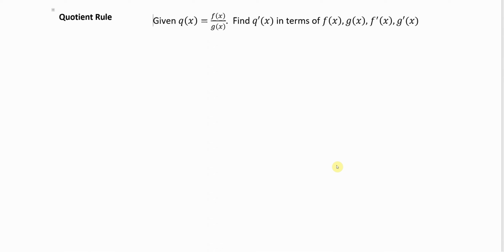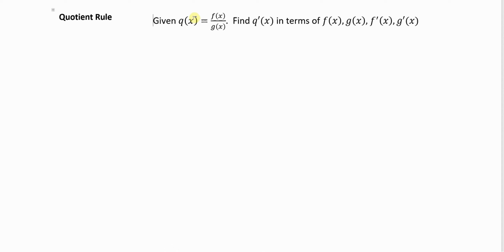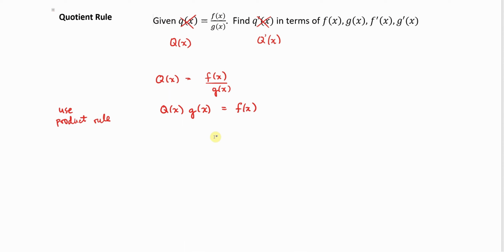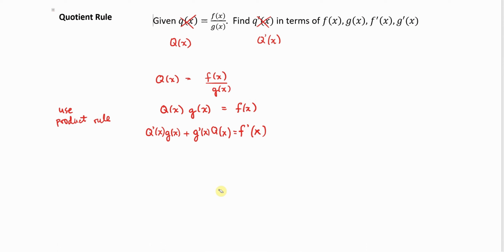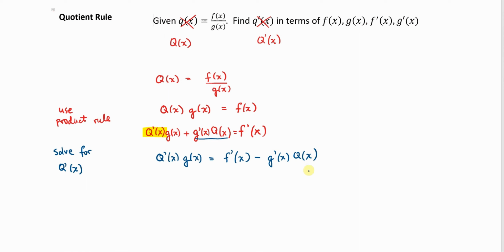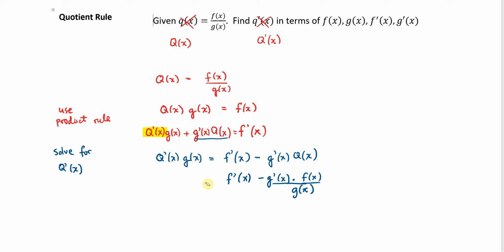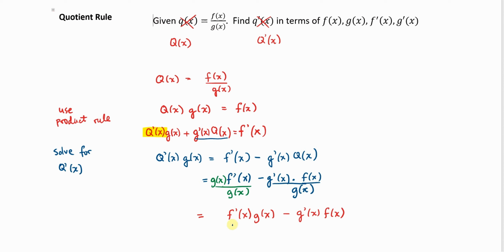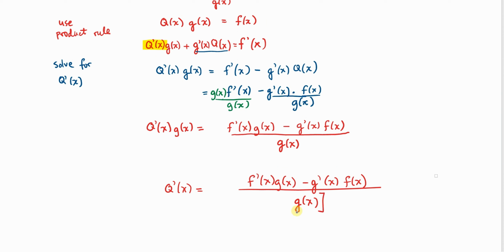Derive Quotient Rule Indirectly